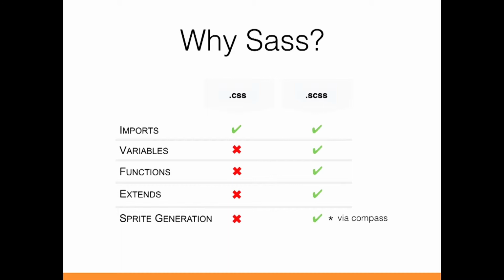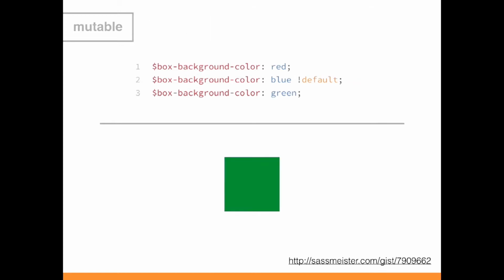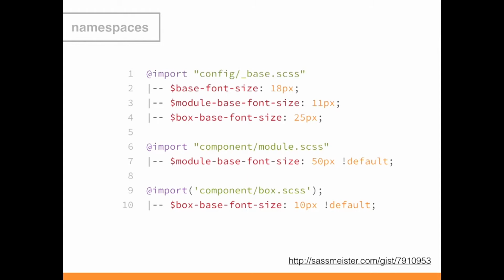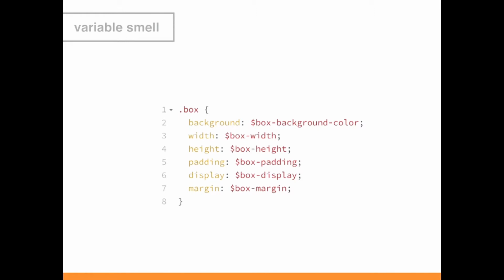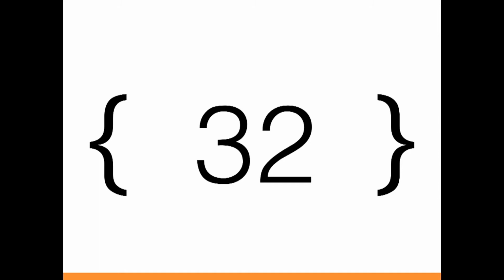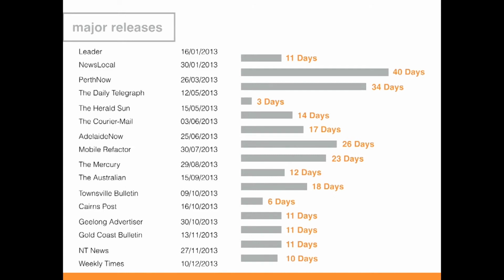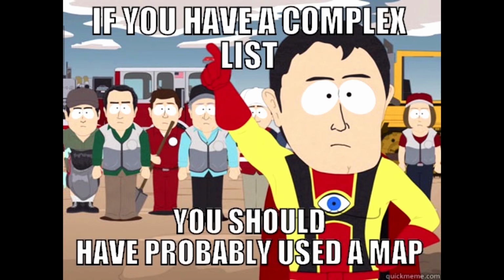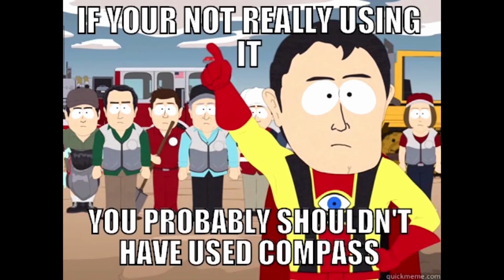From Mess To .Scss - Jonathan Barnett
Adopting Sass may be solving one set of problems but can also create others. Are you or your team ready to learn a new framework? Do you even have the time? How easy can you integrate it into your existing workflow?

Jonathan shares his insights into how Sass became an integral part of Front End Development at News Corp Australia and some of the challenges he and his team faced along the way.

Video and edit by:
Binh Nguyen